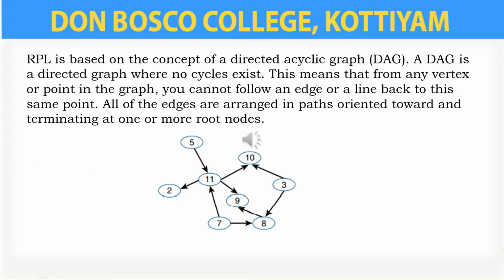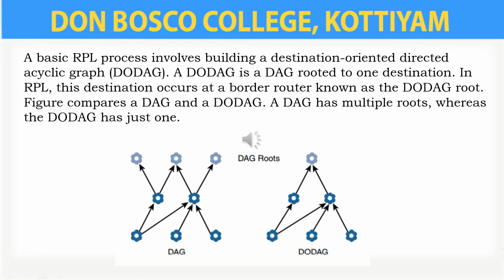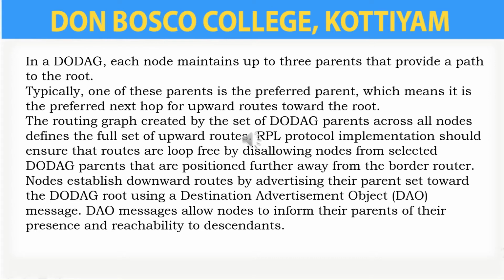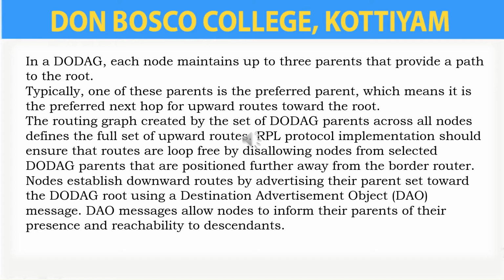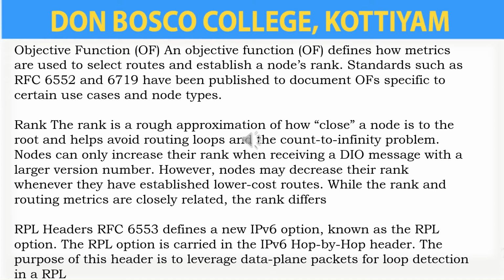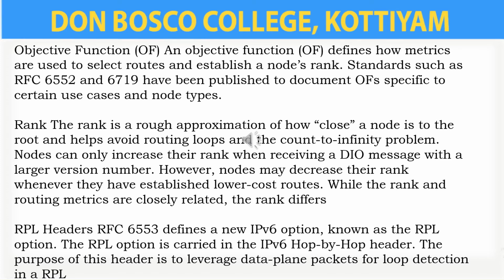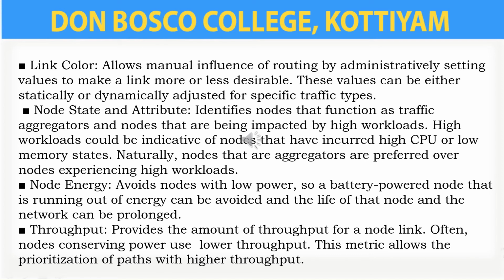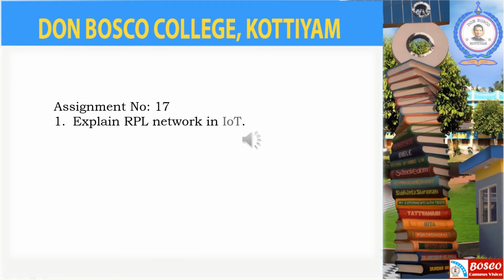LECTURE -17 - INTERNET OF THINGS RPL NETWORK -BACHELOR COMPUTER APPLICATION (S6)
In an RPL network, each node acts as a router and becomes part of a mesh network.
Routing is performed at the IP layer. Each node examines every received IPv6 packet and determines the next-hop destination based on the information contained in the IPv6 header. No information from the MAC-layer header is needed to perform next-hop determination.